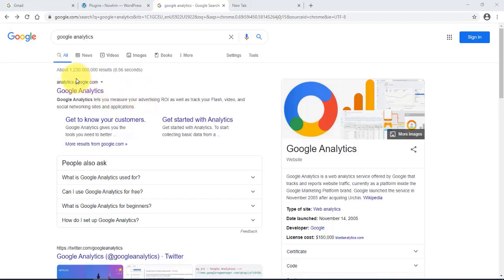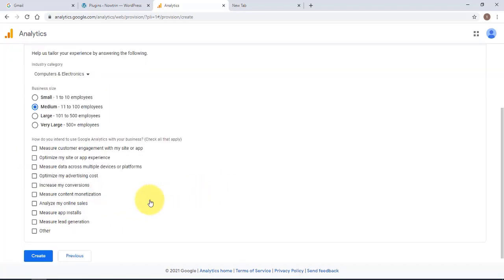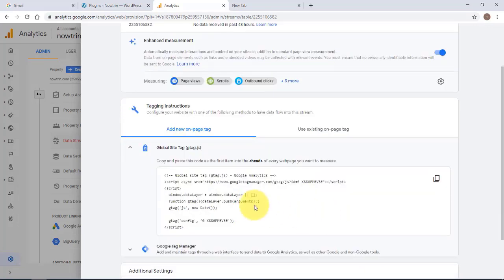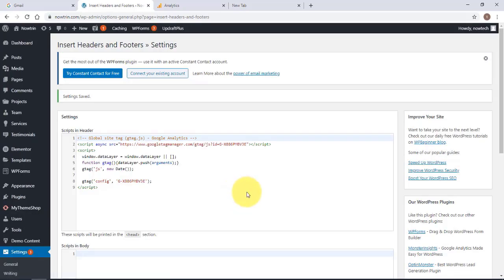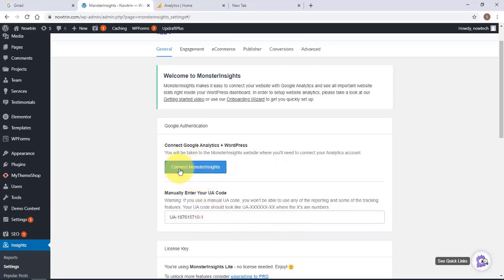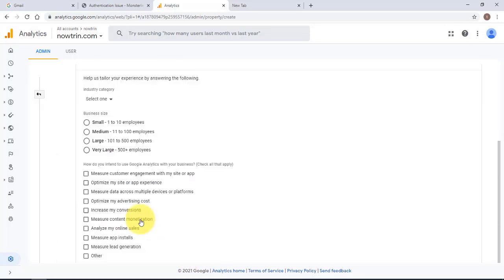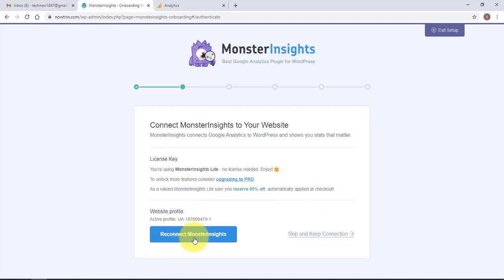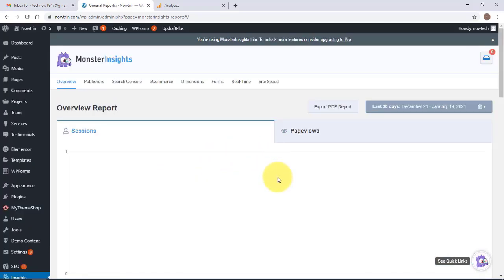How to configure Google Analytics for Wordpress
I show you step by step how to configure the New 2021 Google Analytics with your WordPress website using MonsterInsights plugin and also inserting a java script in the header in WordPress.
Create a free account in google analytics and configure it in your wordpress website.